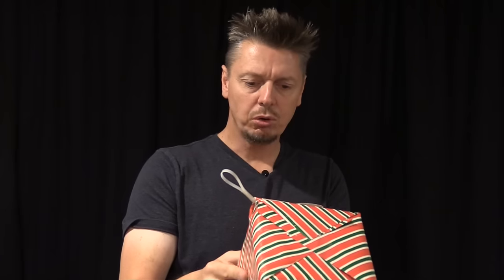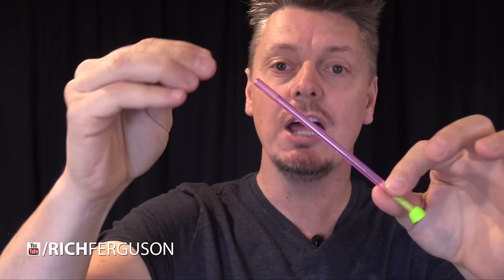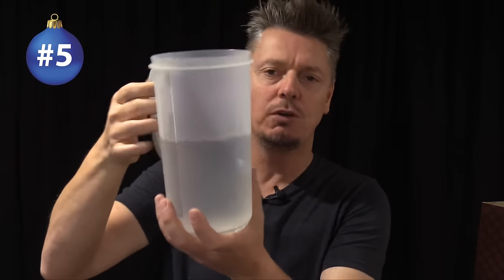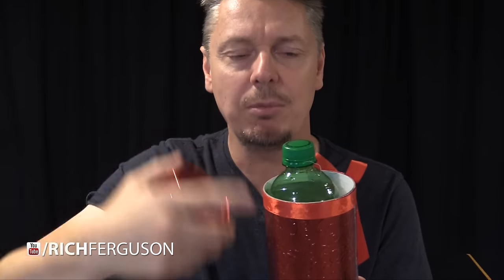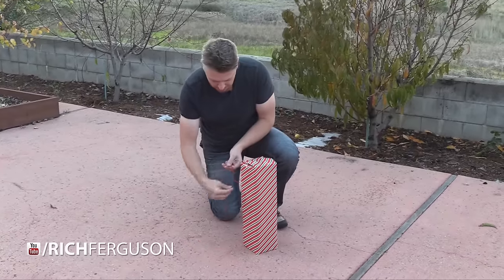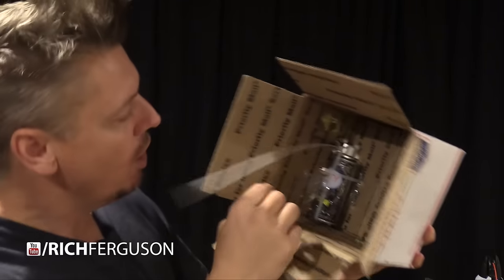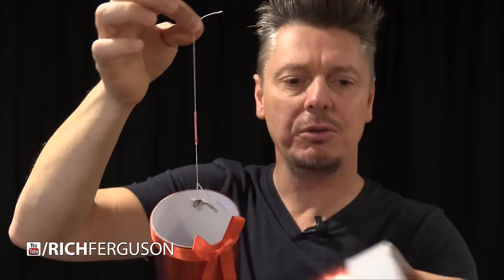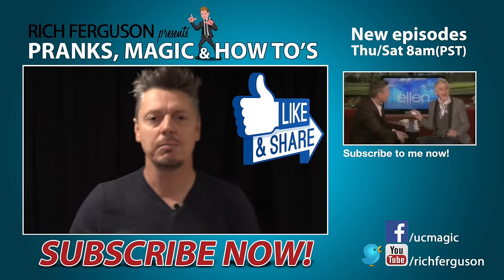TOP 10 EVIL Holiday/Xmas GIFT BOOBY TRAP PRANKS!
Christmas Gift Best Booby Traps, Bombs, Hacks, Explosions, Bait GIFT PRANKS!! Do it yourself/DIY TRICKS!

FULL LIST OF BOOBY TRAPS:
@0:40 Air Horn Grenade
@2:52 Glitter Card Surprise
@3:30 Water Squirt CARD Grenade
@5:37 Vinegar Grenade
@8:58 Wet Hand Prank plus Bonus Idea
@10:04 Mentos Grenades (two Versions)
@17:42 Glue Stick Wrapping Prank
@18:34 Silly String Grenade!! (Bonus Air Can Grenade too)
@25:04 POPPER Booby Trap! (Two versions)
@27:18 Bottomless Mess Booby Trap!
@29:00 BOMNUS WATER GRENADE

Licensed Music: “No Time for Games”